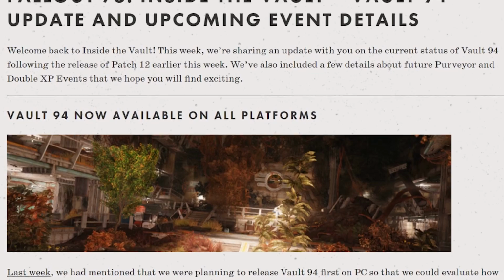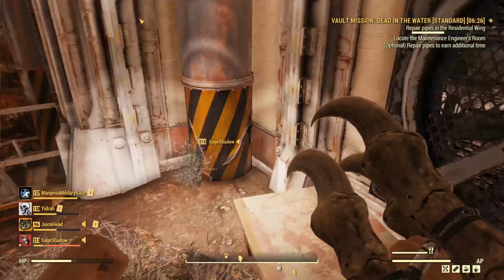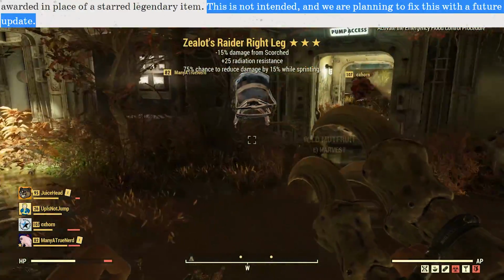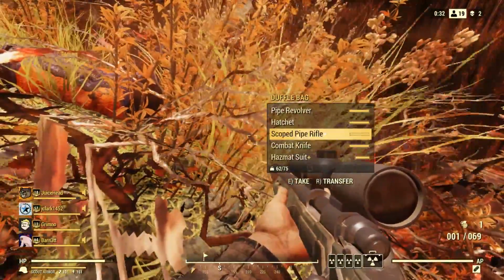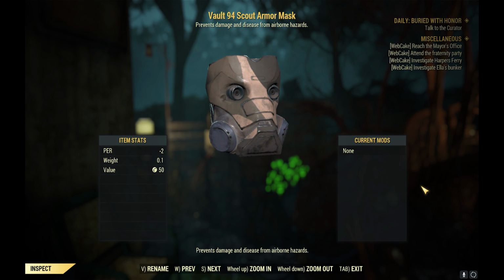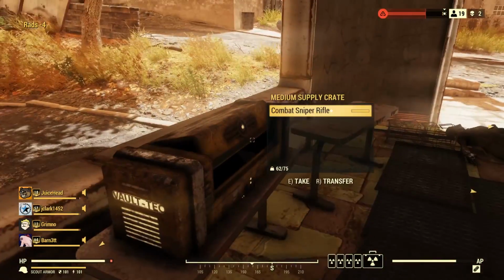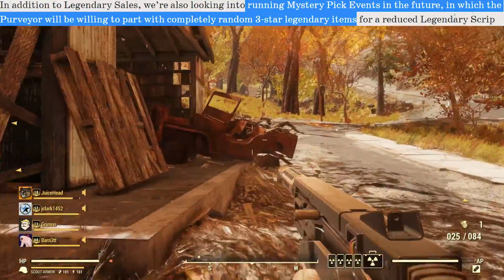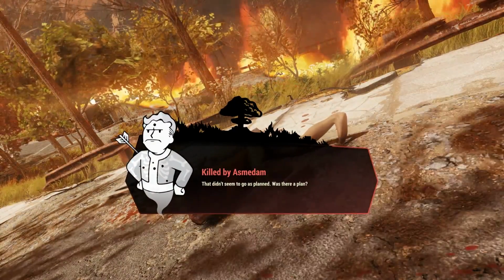Fallout 76 News - BIG New DLC Leaks, Bethesda Responds to DLC Issues, Future DLC Details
Today we take a look at some of the new details and news around Fallout 76. Bethesda shares their response to some of the recent critiques of the new DLC vault raids. We also take a look at some of the recently leaked or datamined information around future Fallout 76 DLC updates.

Datamine Sources:
Eckserah
SageShadow
Pure Savagery
Gearsthecool

FALLOUT 76: INSIDE THE VAULT – VAULT 94 UPDATE AND UPCOMING EVENT DETAILS